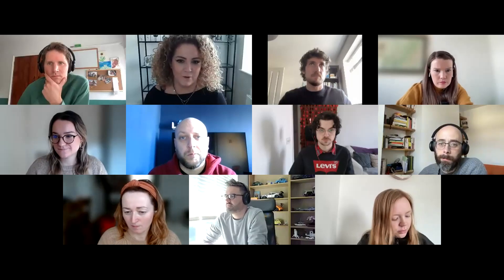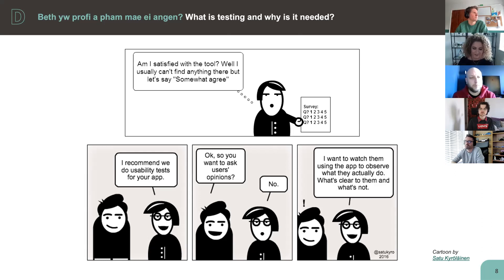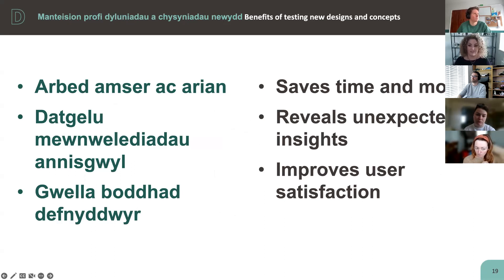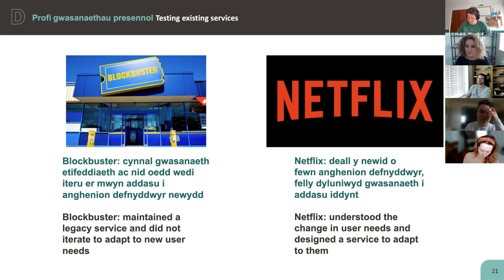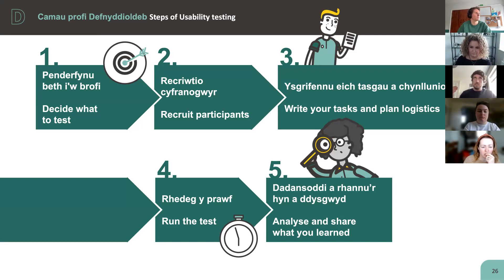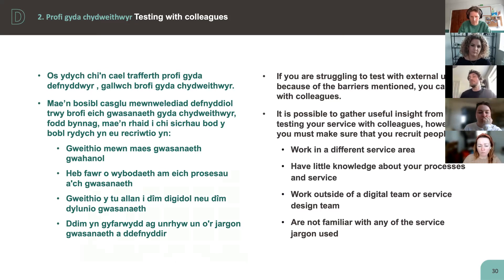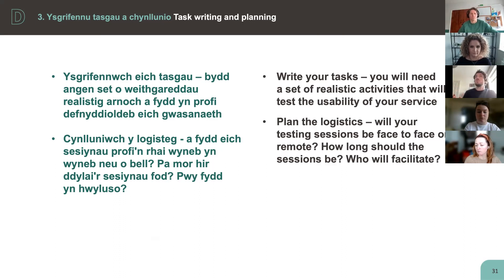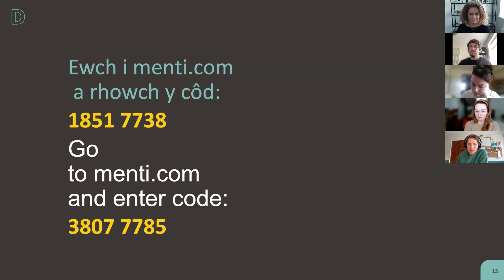Profion i gadw’ch gwasanaeth yn optimeiddio / Testing to keep your service optimised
Cinio a Dysgu UCD sesiwn 2 - Profion i gadw'ch gwasanaeth yn berthnasol ac wedi'u hoptimeiddio

UCD Lunch and Learn session 2 - Testing to keep your service relevant and optimised

Canolfan Gwasanaethau Cyhoeddus Digidol – adeiladu gwell gwasanaethau cyhoeddus i Gymru

Centre for Digital Public Services – building better public services for Wales